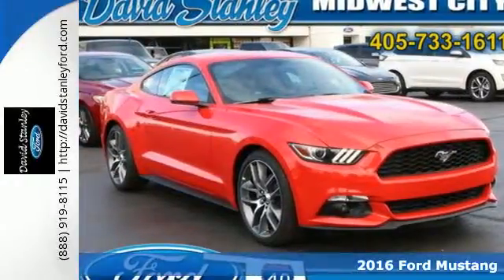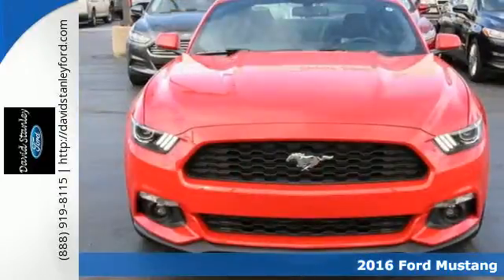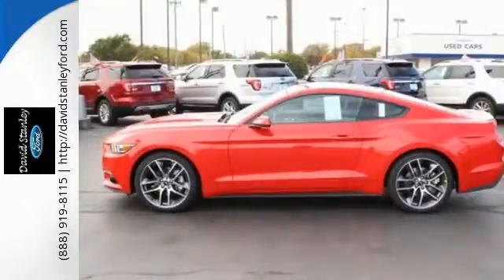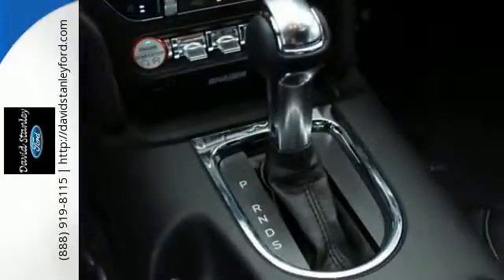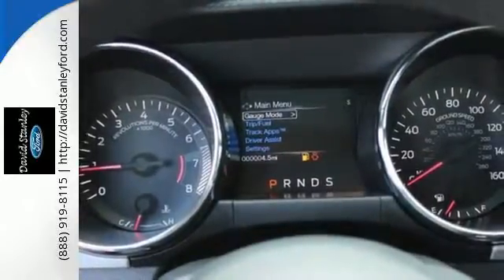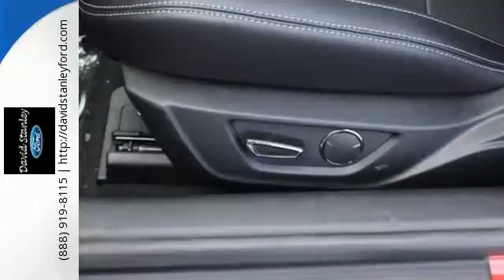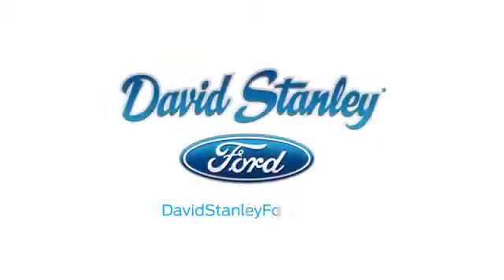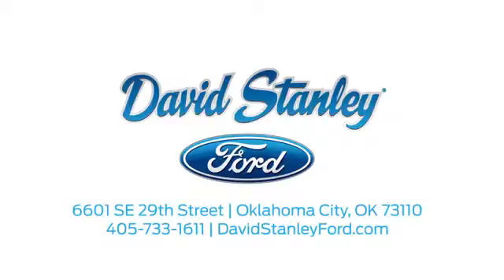2016 Ford Mustang Midwest City OK Norman, OK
Year: 2016
Make: Ford
Model: Mustang
Trim: EcoBoost
Engine: EcoBoost 2.3L I4 GTDi DOHC Turbocharged VCT
Transmission: 6-Speed Automatic with Select-Shift
Color: Red
Interior: Ebony
Stock #: G5237196
VIN: 1FA6P8TH8G5237196
Grand Opening!! Welcome to the new David Stanley Ford located at I-40 and SE 29th in Midwest City, OK. David Stanley Ford is proud to offer our customers the best selection of quality cars and trucks. Come take advantage now of our Grand Opening Sales Event! Imagine yourself behind the wheel of this outstanding 2016 Ford Mustang. This Mustang's engine never skips a beat. It's nice being able to slip that key into the ignition and not having to cross your fingers every time. This car is nicely equipped. Advertised Sale price may not reflect all added equipment. Please contact dealer for final sale price. Not all customers qualify for incentives. Additional incentives may apply, see dealer for details. $250 - Ford Credit Retail Bonus Cash. Exp. 01/04, $500 - Military Appreciation - Dal/ KC. Exp. 01/04

Address:
6601 SE 29th Street